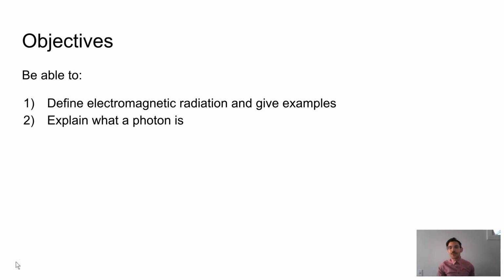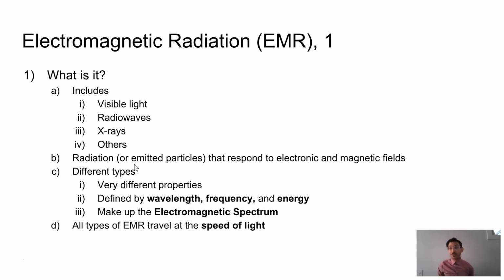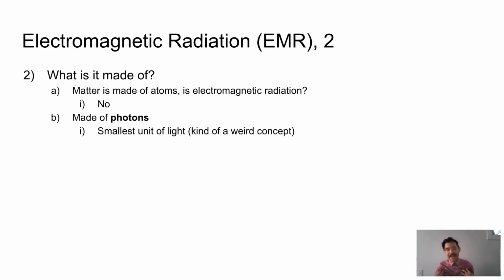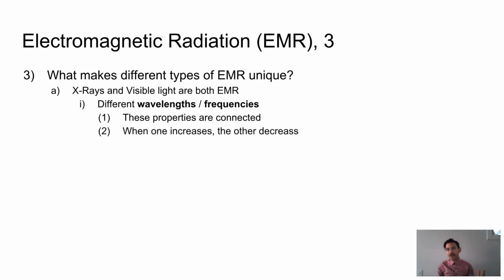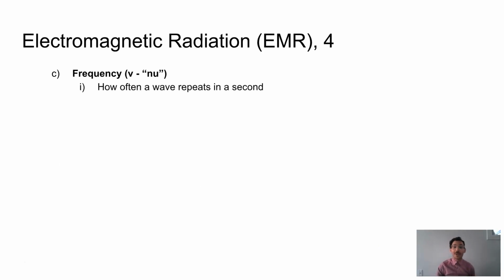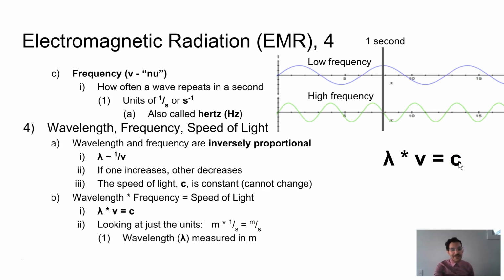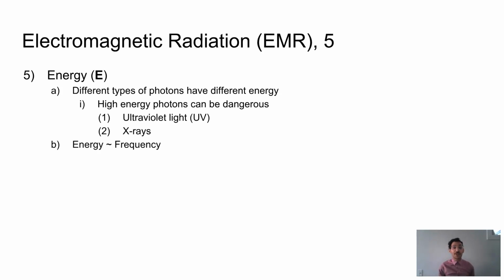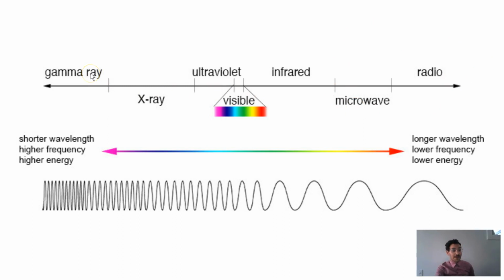Electromagnetic Spectrum and Photons